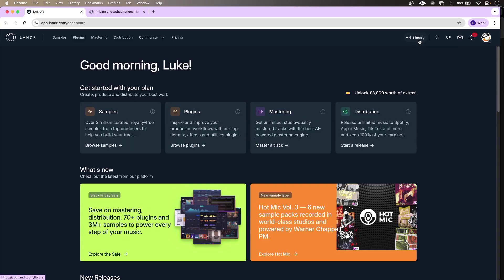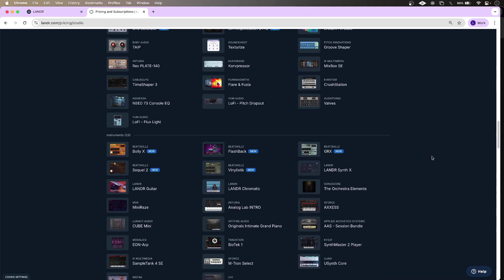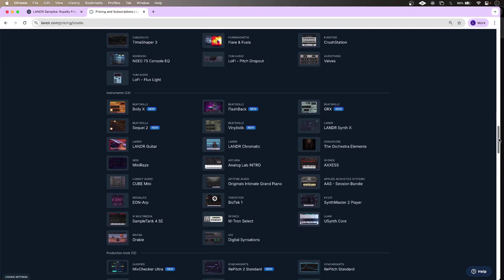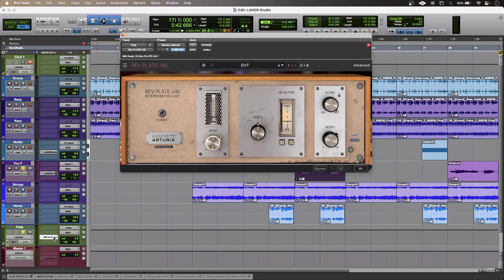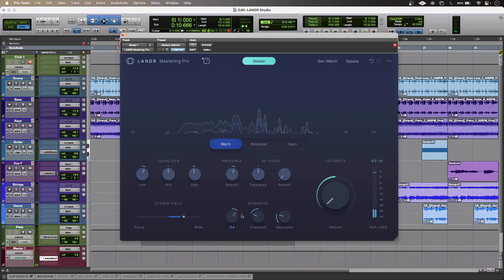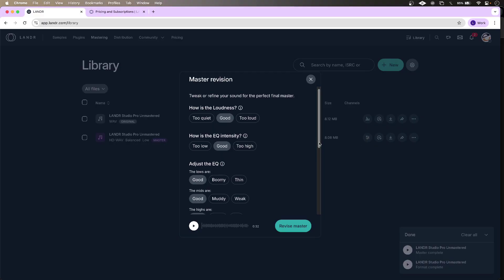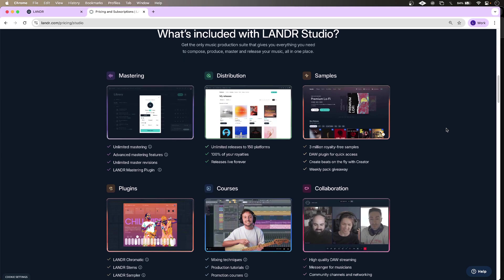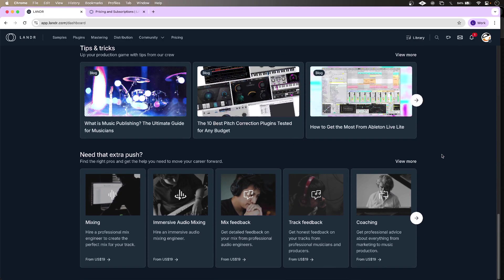LANDR Studio Pro Walkthrough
Offering a host of online tools for producing creatives, LANDR Studio claims to be the only subscription artists need to create, master and distribute their music. Here we explore what it is and how it can execute whole productions from timeline to listener.